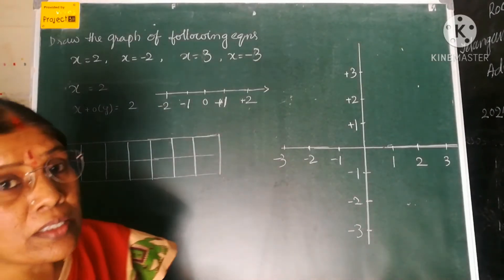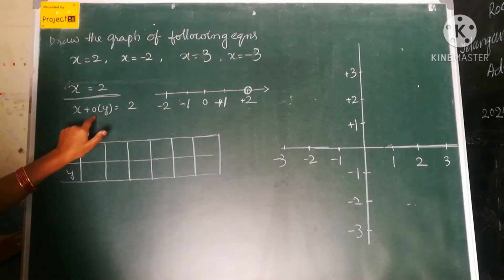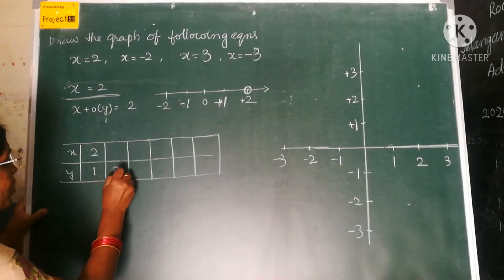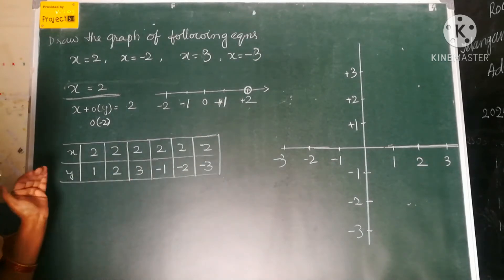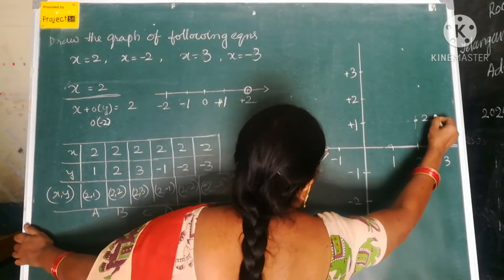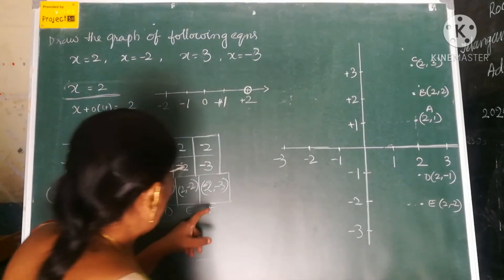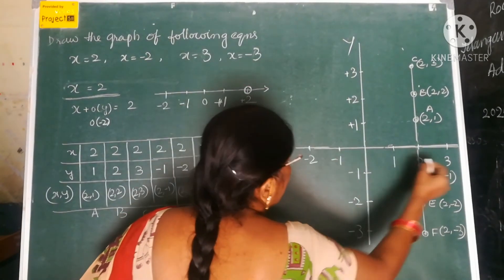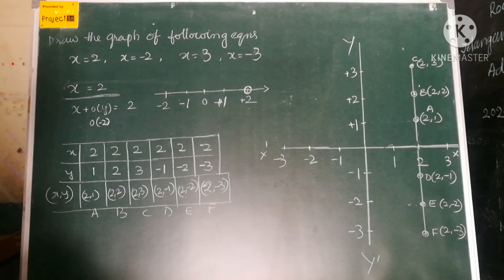IX Class Linear equation in two variables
Equation of line parallel to X-axis